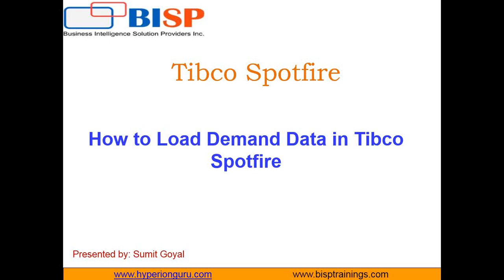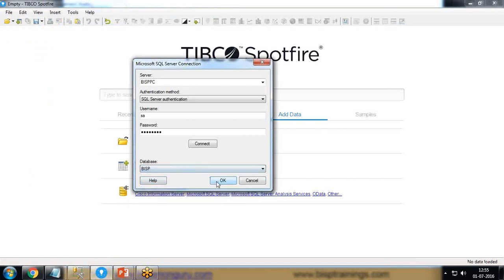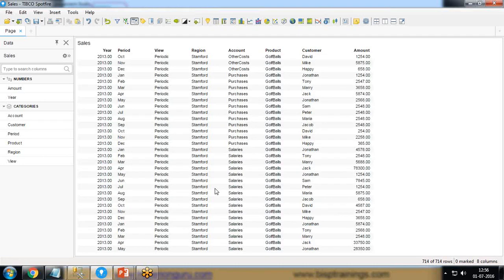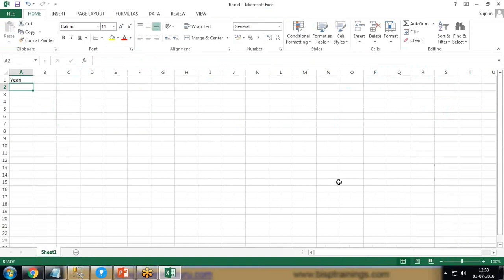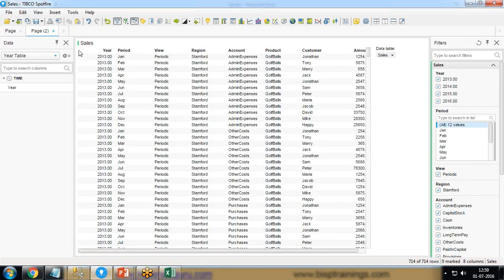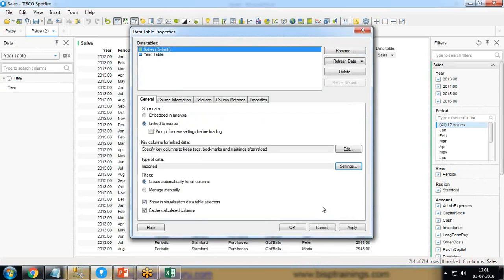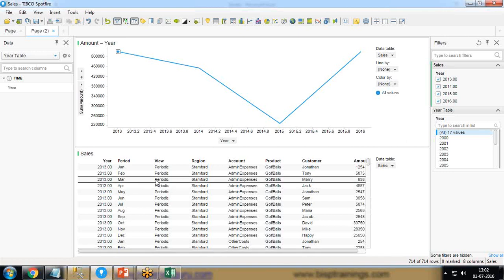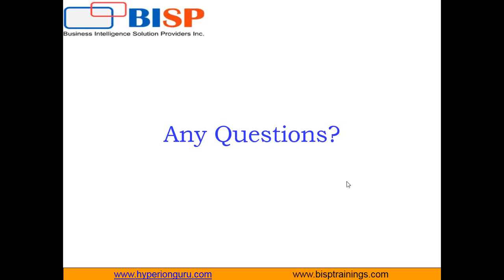Tibco Spotfire Data Load | Load On Demand data in Tibco Spotfire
Tibco Spotfire Data Load: The Data on Demand feature in Spotfire lets you define conditions that must be met before data is loaded from the source into Spotfire. The on-demand loading can be controlled by specifying one or more conditions that need to be met for data to be loaded. In this video tutorial, we will shown On Demand Data in Spotfire.